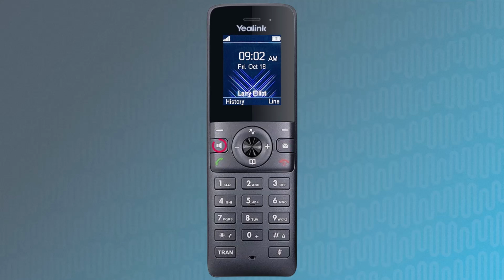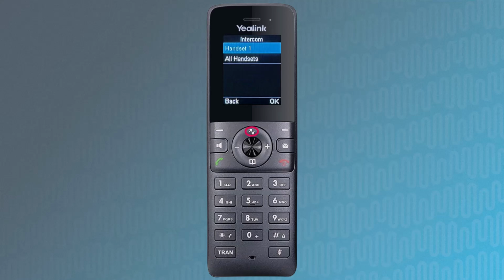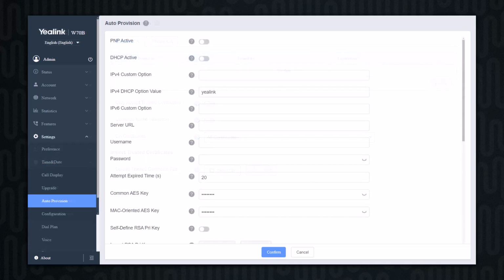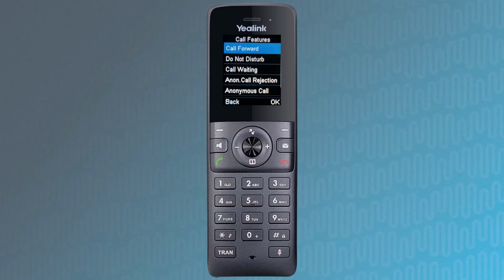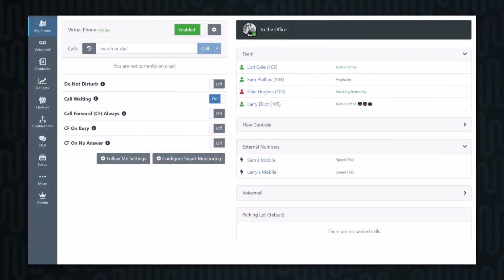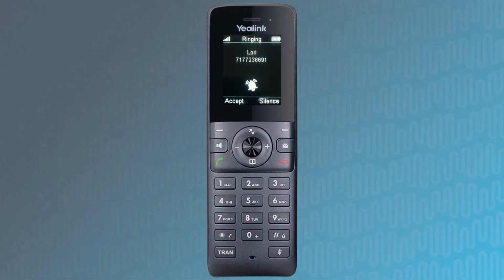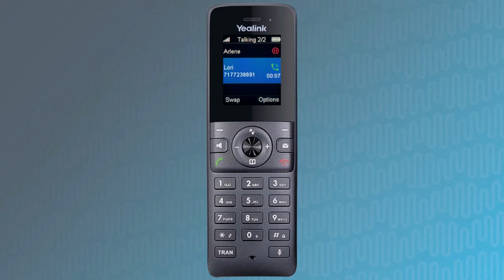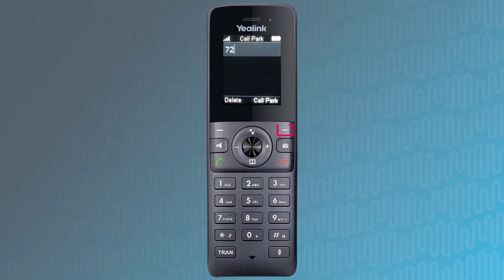Yealink W73H Cordless Phone User's Guide from Intulse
Welcome to the Intulse video user guide for the Yealink W73H Cordless Phone! This video is your go-to resource for setting up and using your new expansion module with your VoIP phone. The Yealink W73H combines high-quality hardware with a sophisticated acoustic algorithm, providing a clear and clean audio experience. This handset has a 1.8 inch color screen with an intuitive user interface. The keypad is backlit and provides basic feature keys. The lithium-ion battery allows up to 35 hours of talk time and up to 400 hours of standby time.

First things first, we’ll walk you through connecting the Yealink W73H Cordless Phone. It’s a straightforward process, and you’re ready to go.

We’ll cover all the advanced features. By the end of this guide, you’ll be fully equipped to utilize the Yealink W73H.